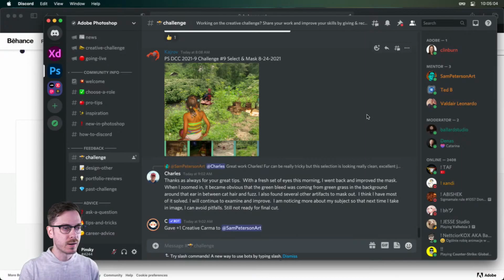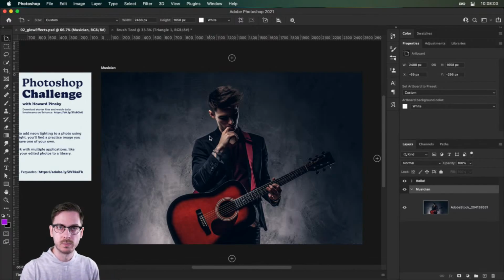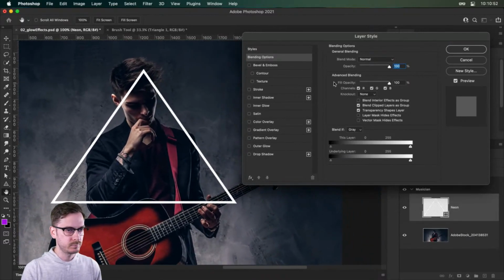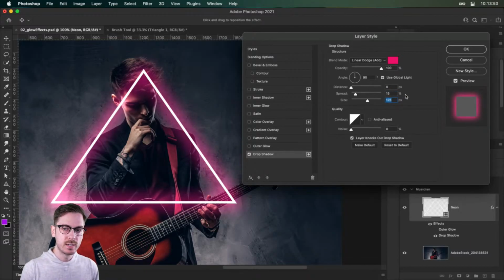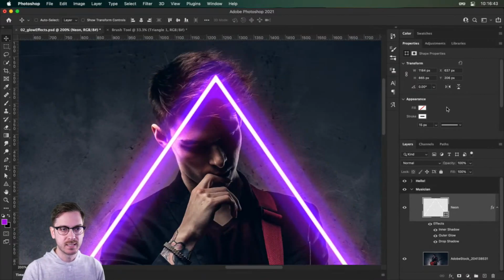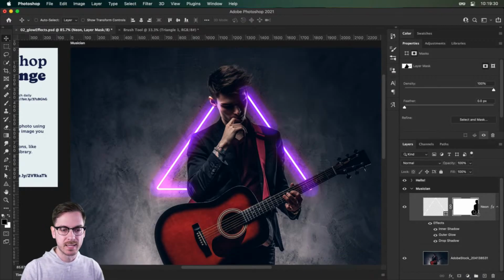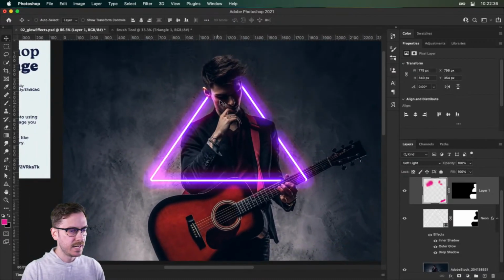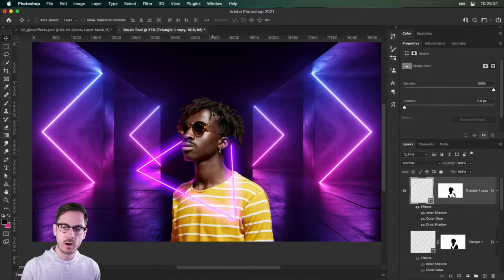Photoshop Daily Creative Challenge - Glow Effects | Adobe Creative Cloud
Challenge: Add neon lighting to a photograph using glow effects.

Chapters
00:00 Start
00:22 Introduction
01:10 How to join the challenges
03:12 Today’s challenge
05:25 Shape tool
08:07 Layer styles outer glow, inner glow, drop shadow
14:03 Shape property settings
15:15 Select Subject
15:40 Creating a layer mask
17:35 Creating a light effect with Soft light
18:32 Copying and inverting a layer mask
21:15 Unlinking layer and layer mask